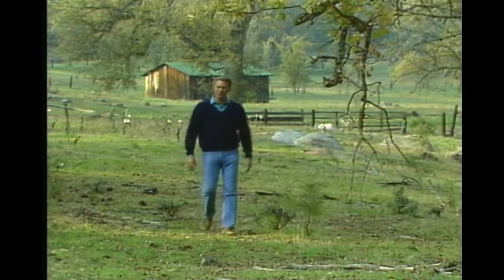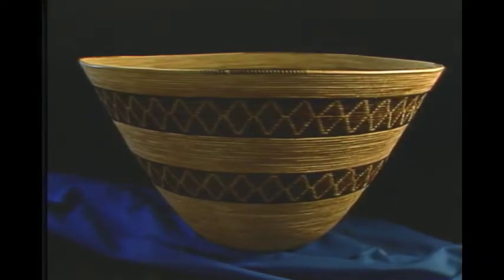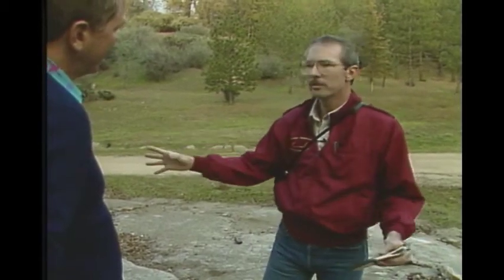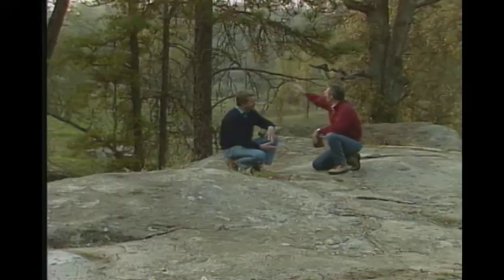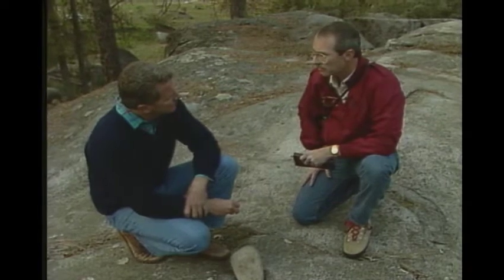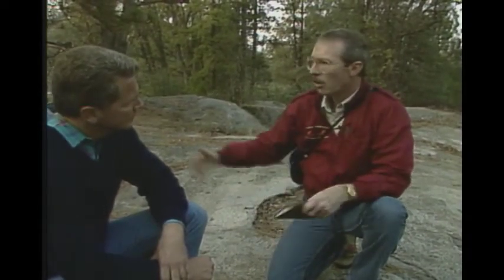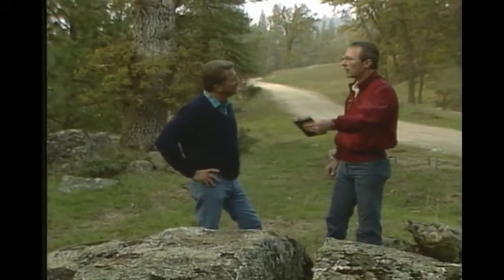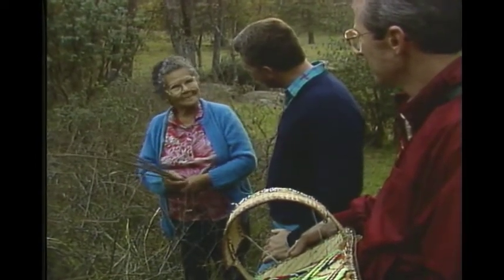Crossroads: Preserving Native America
Before there was California's Gold there was Crossroads.  Crossroad was produced for Southern California Edison during the late 1980s.  Huell Howser, the shows host, traveled Edison's service territory finding interesting stories and unique locations told by company employees.  It was during the filming of a Crossroads episode in 1990 that he launched Cal Gold and the rest is history.

Enjoy, the producer